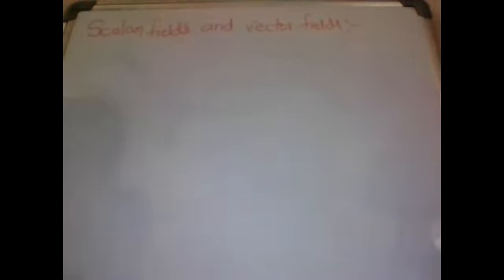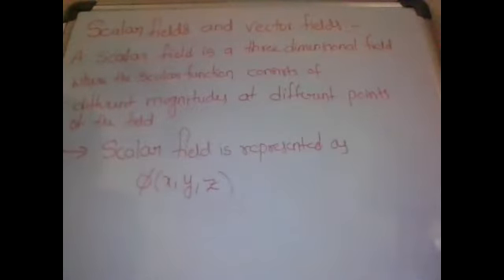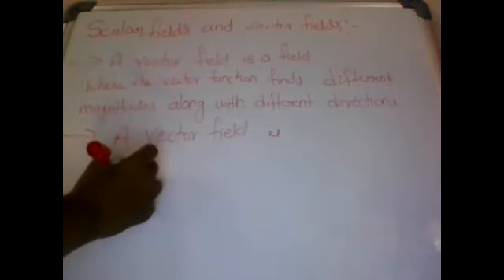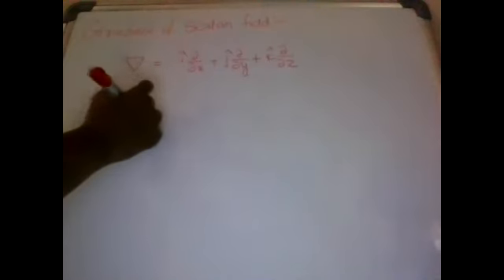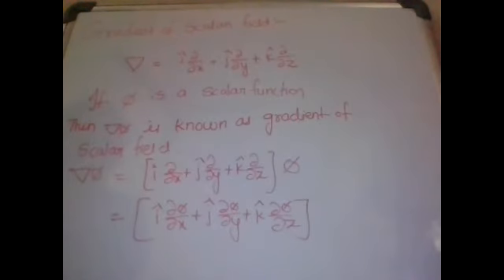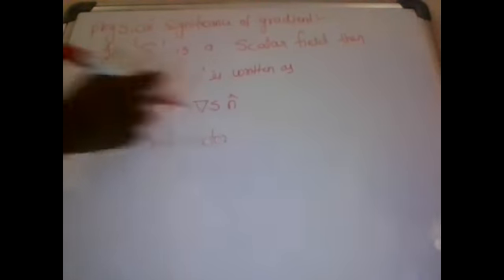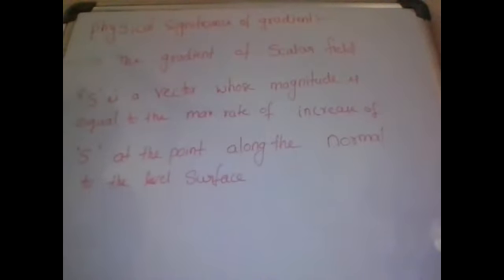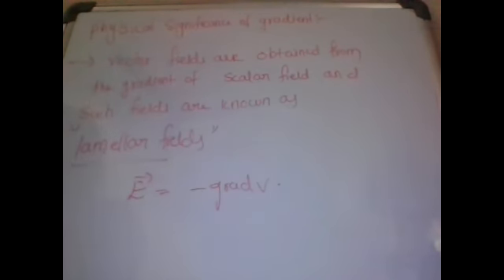Bsc First Year..Physics Paper 1..24-12-2020..Part1